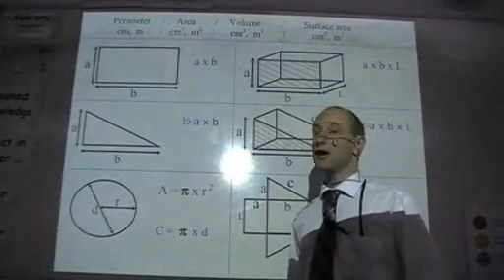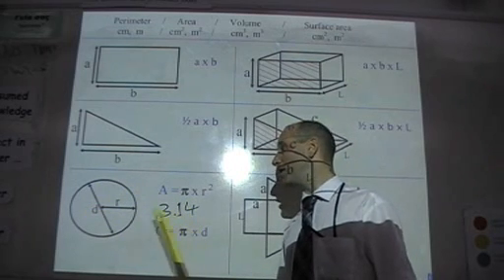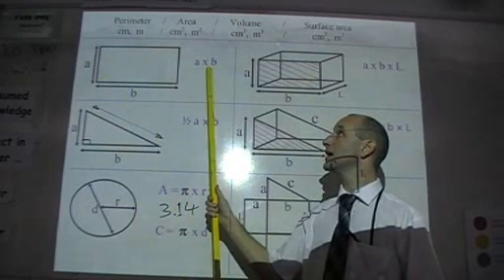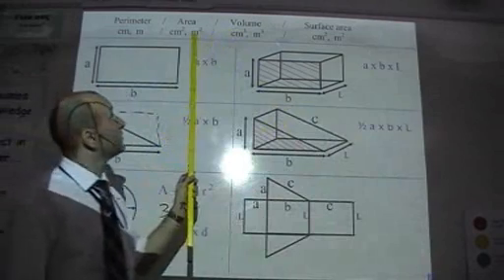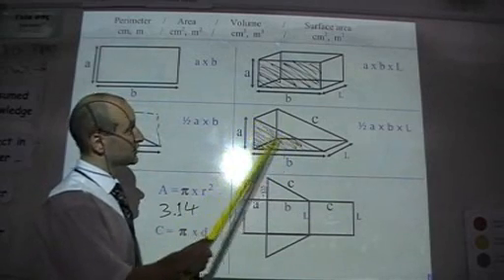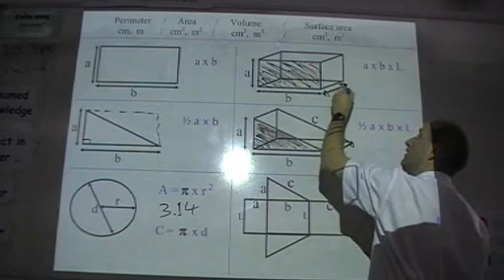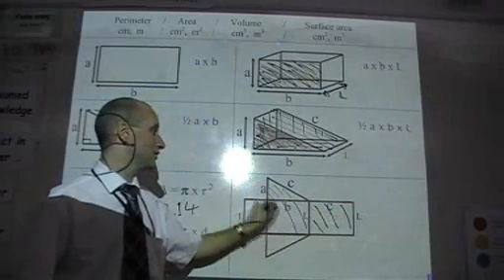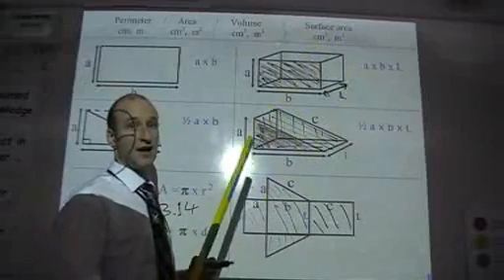perimeter area volume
a short summary of perimeter, area, volume and surface area found on the foundation maths GCSE syllabus by Mr N Cross at Shenley brook End school in Milton Keynes.